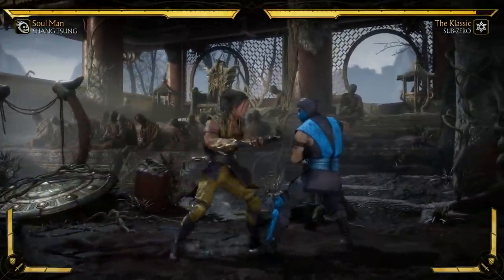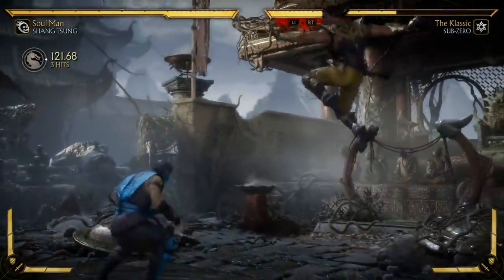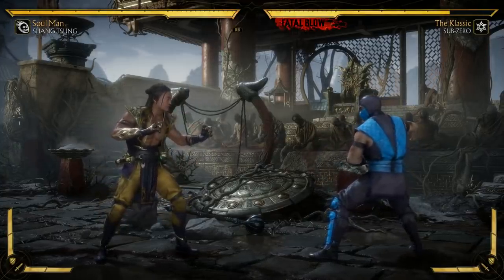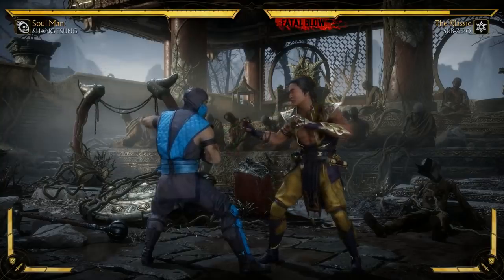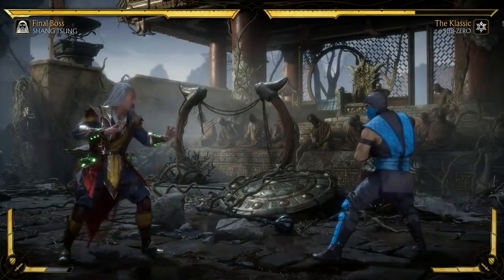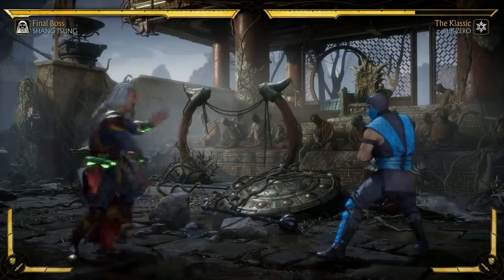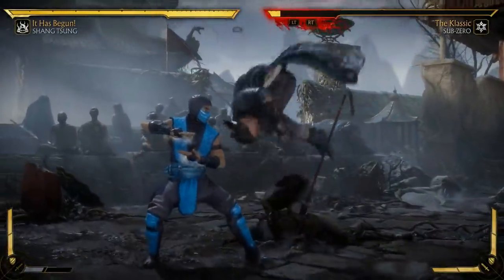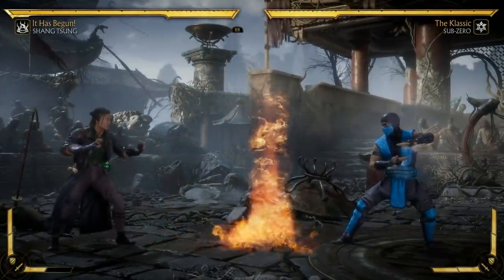MK11: Shang Tsung Gameplay & Character Breakdown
Video Won't Load?